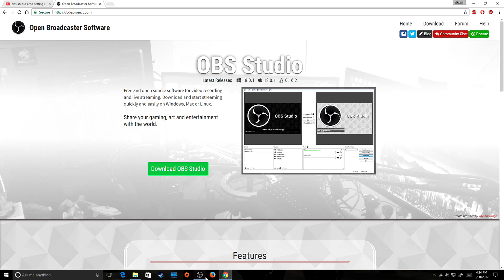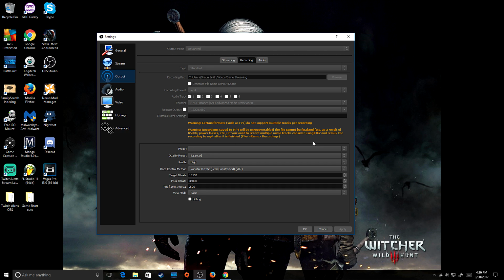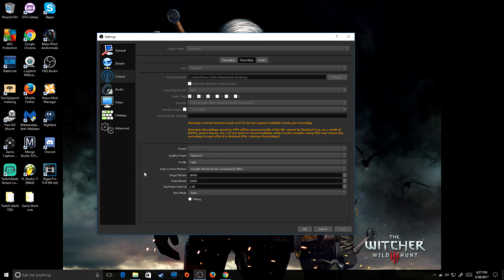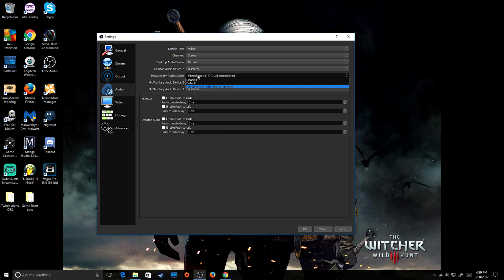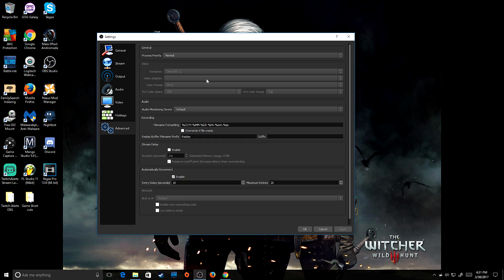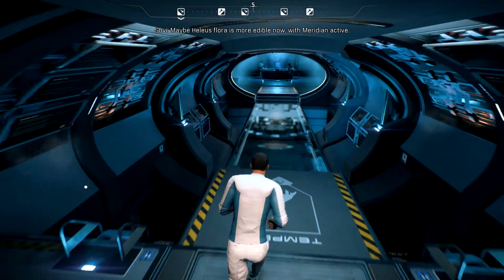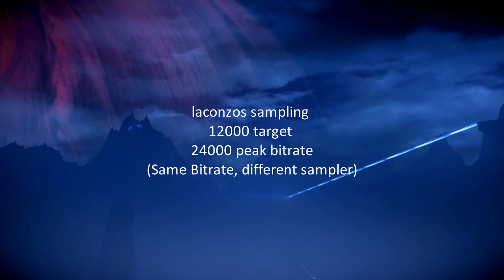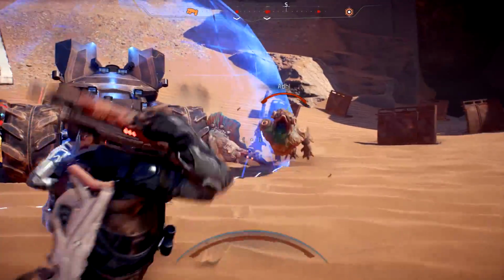*OUTDATED* OBS Studio AMD RECORDING SETTINGS March 2017 1080p 60FPS (Tutorial and example footage)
*OUTDATED AND OLD VERSION* My OBS Settings for my computer using an AMD R9 380 GPU, there are different options from AMD to NVidia with little to no tutorials for us AMD users. There are sample clips at the end of the video showing the different settings. This is OBS Studio's most current version at the date of this video 3/30/17.